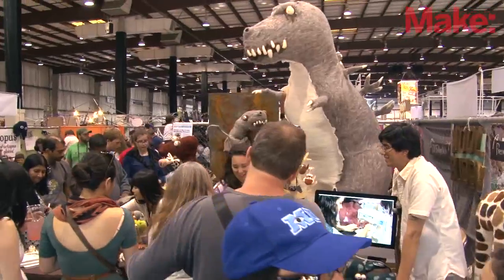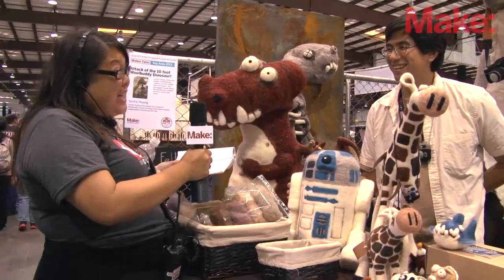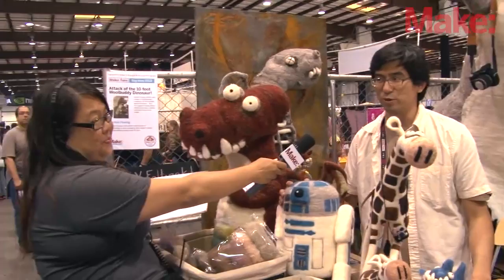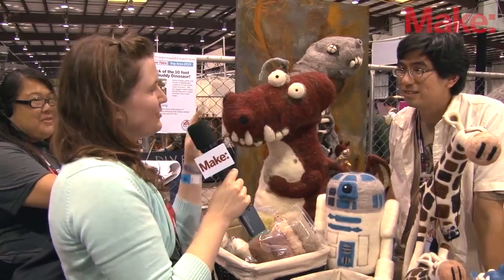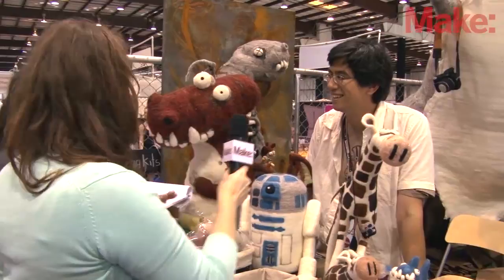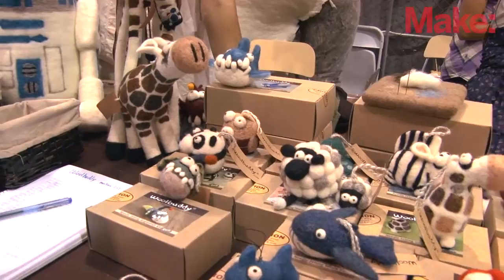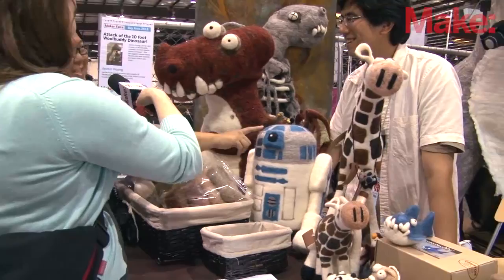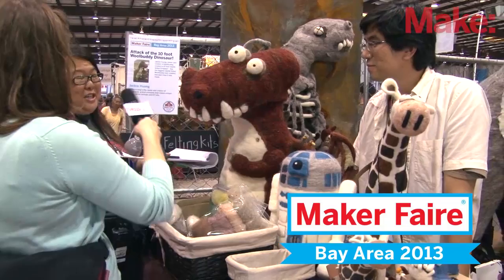Woolbuddy: High-End Needle-Felted Creations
Jackie Huang, creator of Woolbuddy, talks about his needle felted creations and kits. Check out Jackie's tutorial on Craft for making your very own needle-felted Totoro character, from the anime film "My Neighbor Totoro."